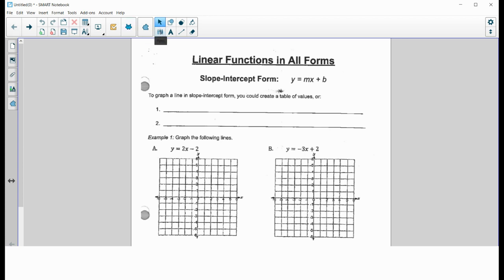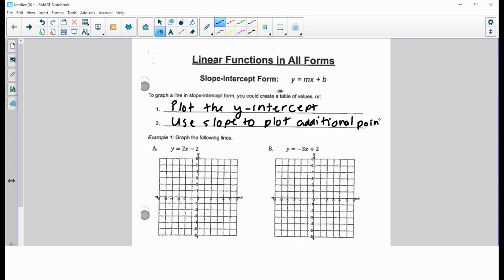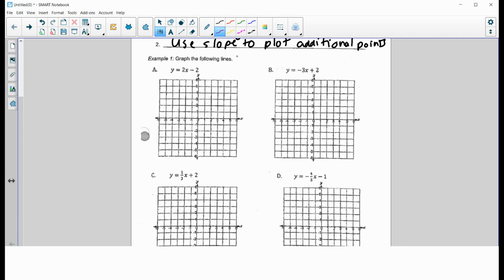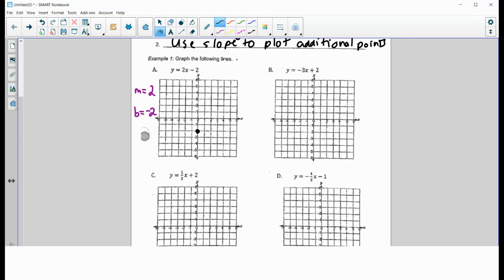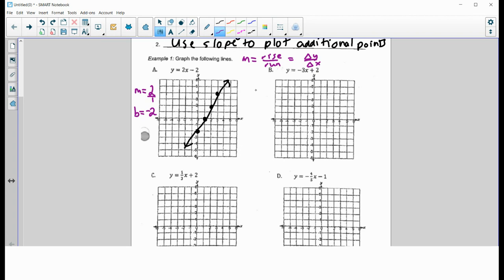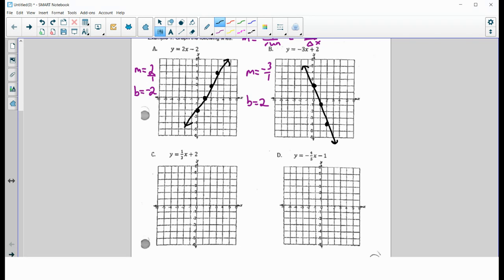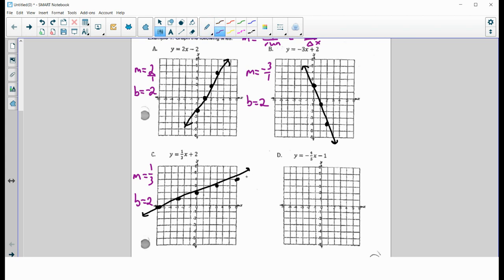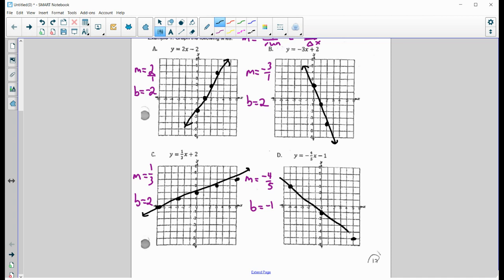3.1C: Graphing Slope-intercept Form